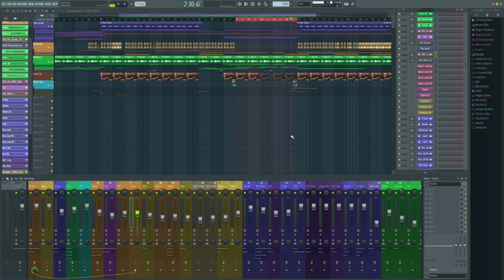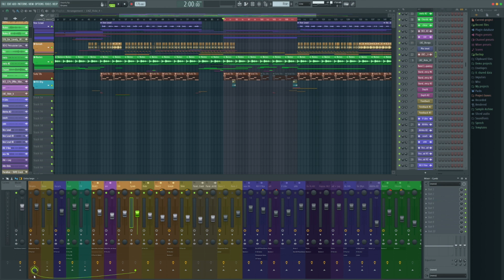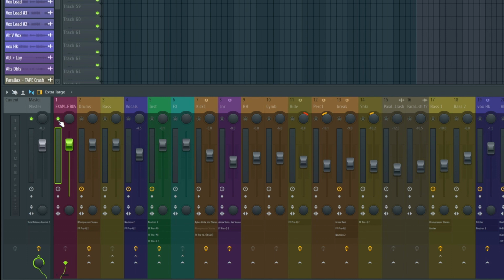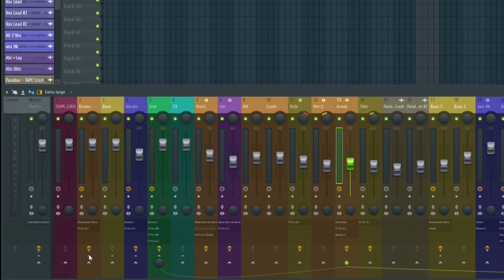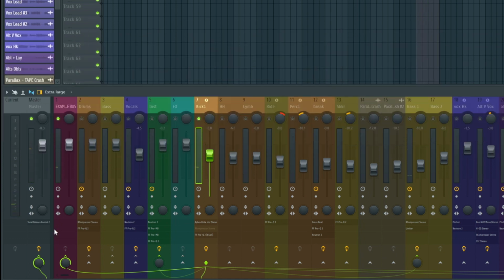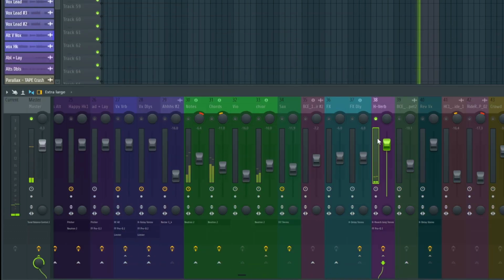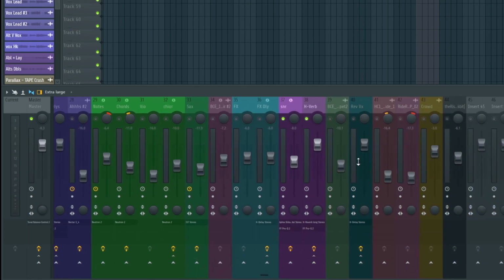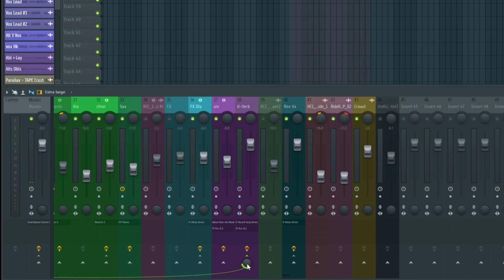FL Studio 20 mixer sends and bus how to use them.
In this video we learn how to use mixer sends and bus routing in FL Studio 20. These are important tool when mixing and should be used in most of your projects.

FREE STUFF